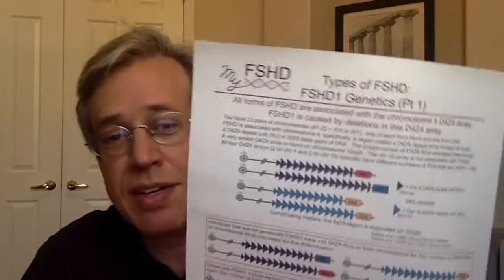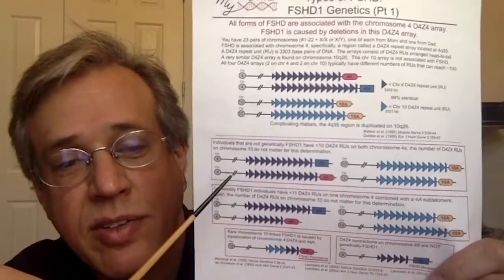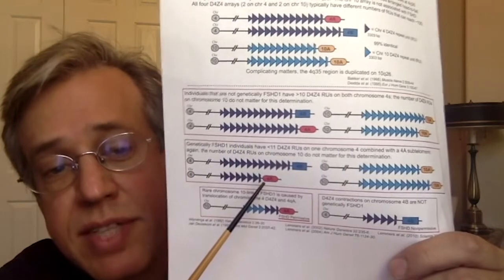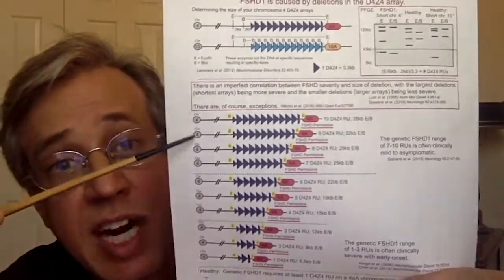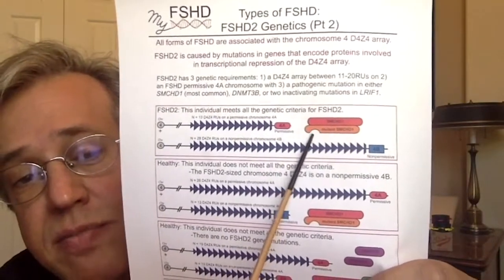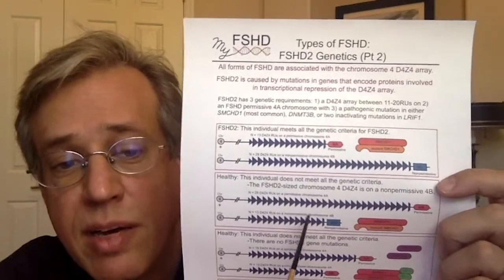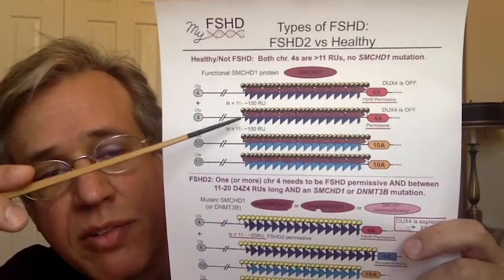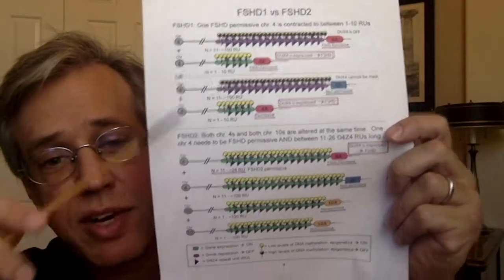FSHD genetics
Dr. Peter L. Jones, PhD, of the Peter and Takako Jones Lab (University of Nevada, Reno School of Medicine) explains facioscapulohumeral muscular dystrophy (FSHD) genetics.